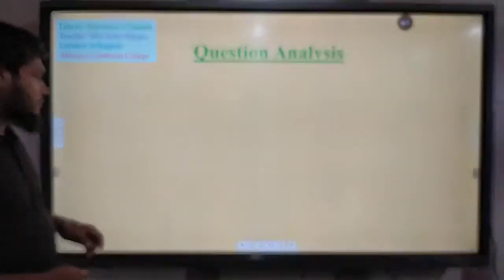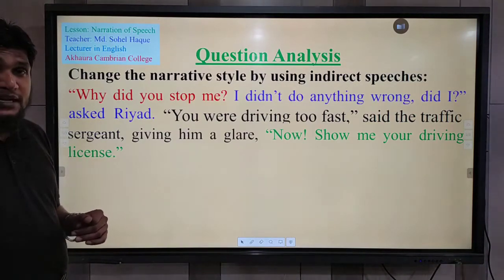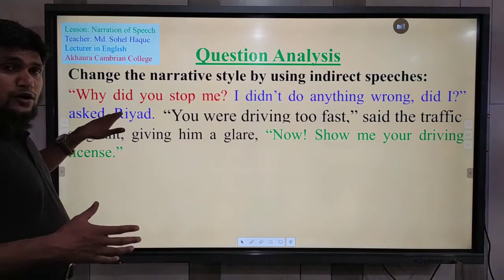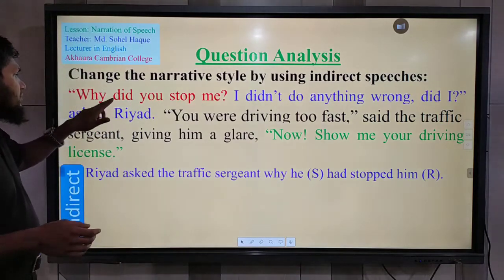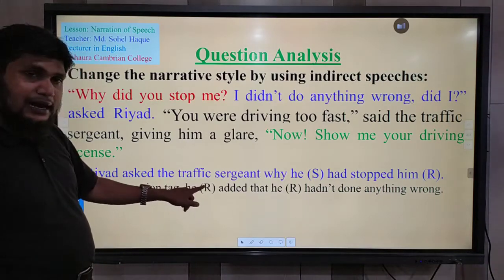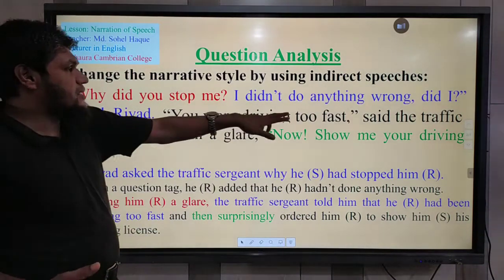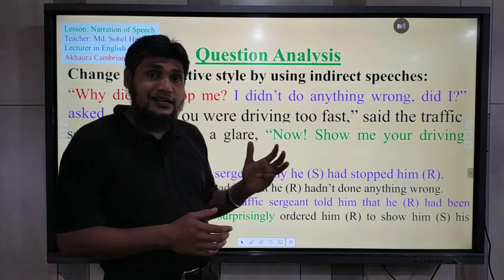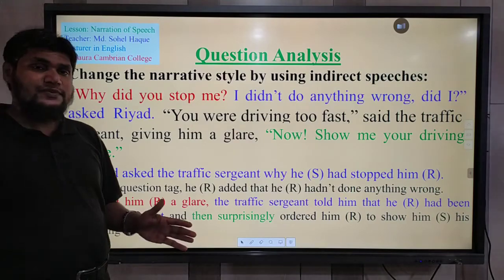Narrtion of Speech : Question Analysis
You should learn how to change a passage to indirect speech.